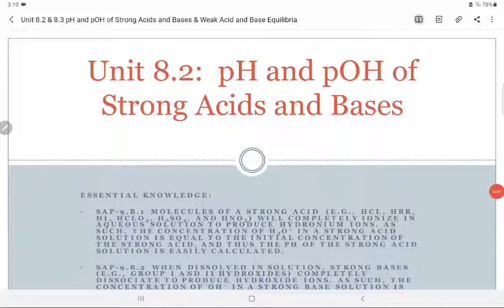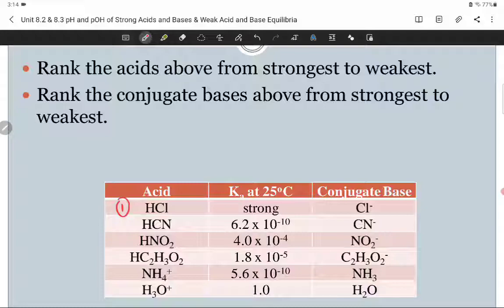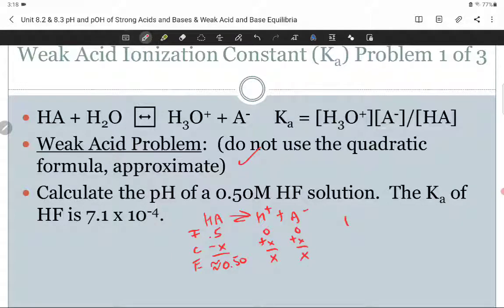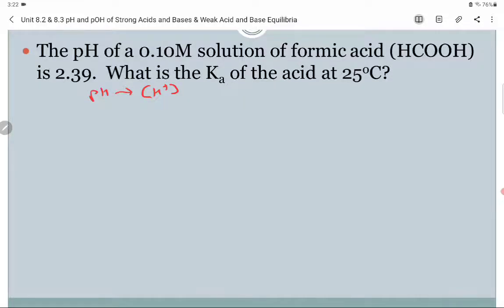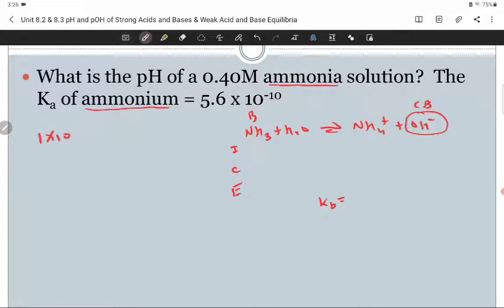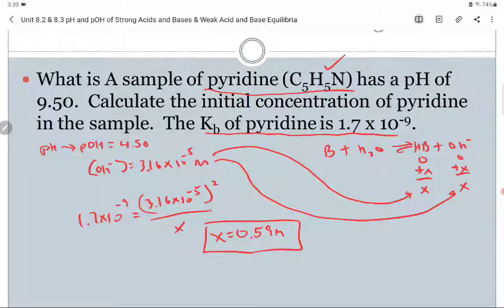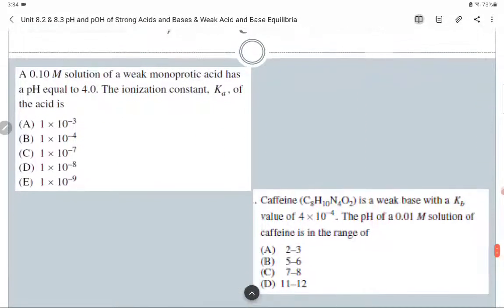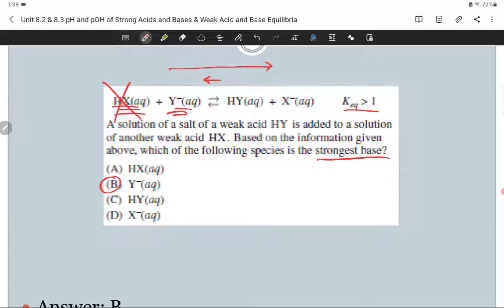Units 8.2 & 8.3